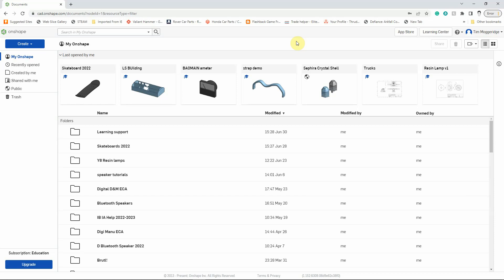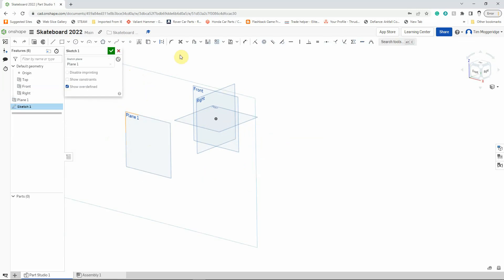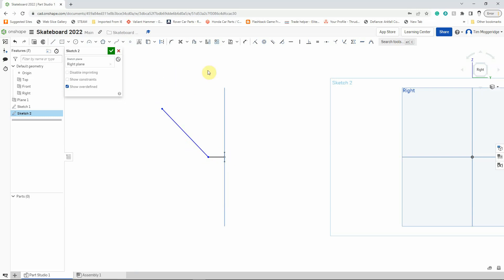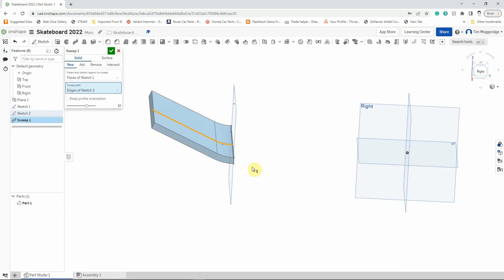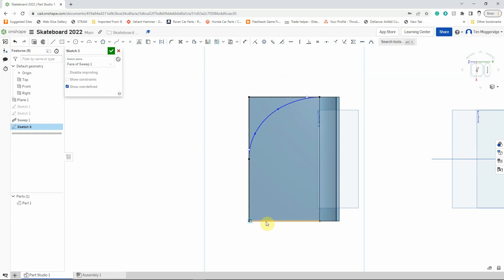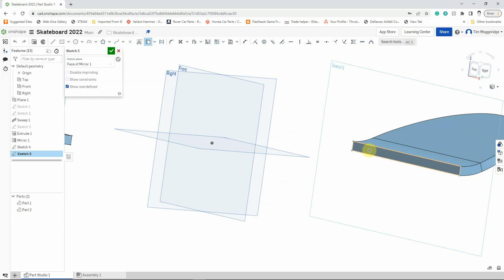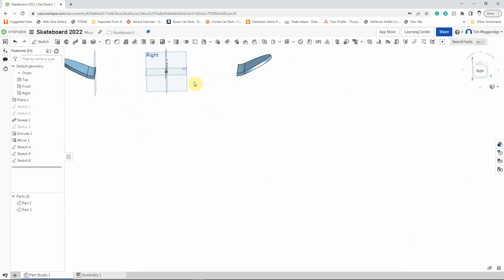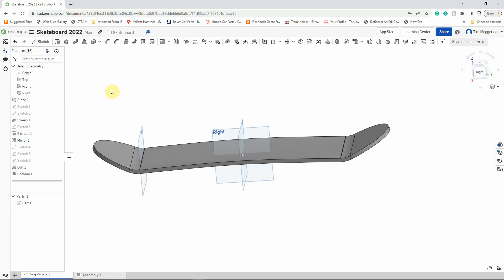SB01 Basic Deck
The first in a series of Onshape video tutorials for modelling a skateboard as part of the C project at Bryanston School.
This video focuses on a basic model of the deck.